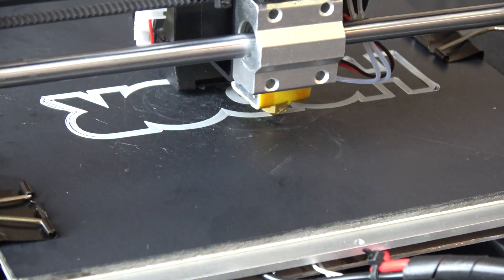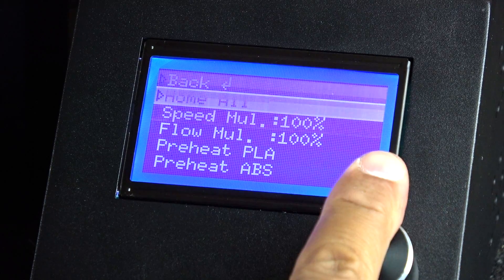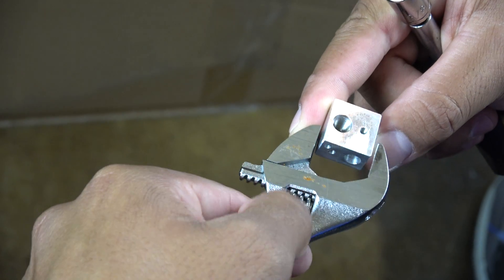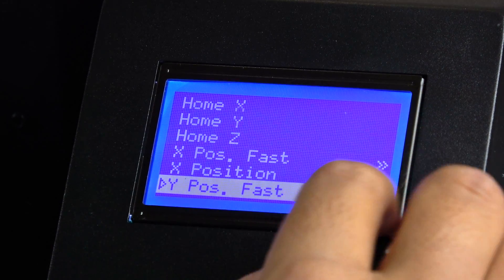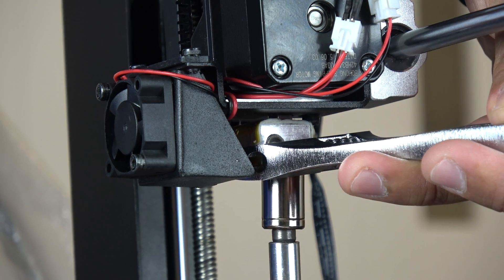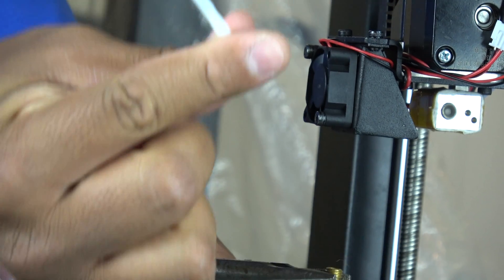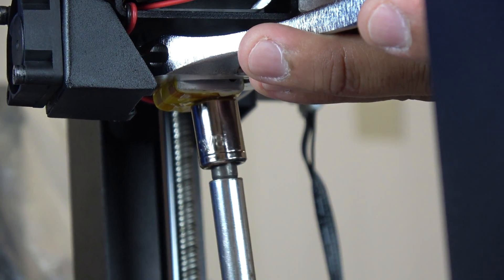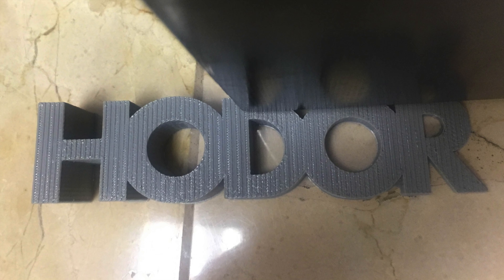Wanhao USA: Tutorial - How to Replace Your Nozzle (Duplicator i3 Series)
In this video, we show you step by step how to properly remove your nozzle and replace it and we also print a Game of Thrones themed doorstop for our office. Check it out!